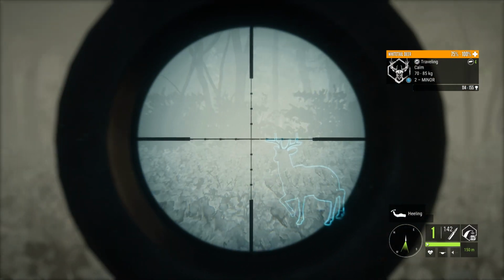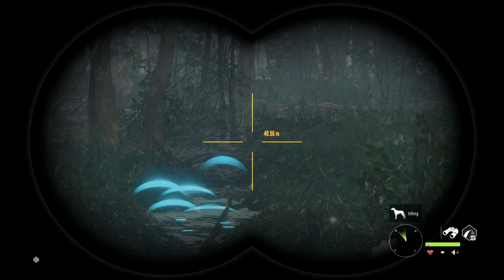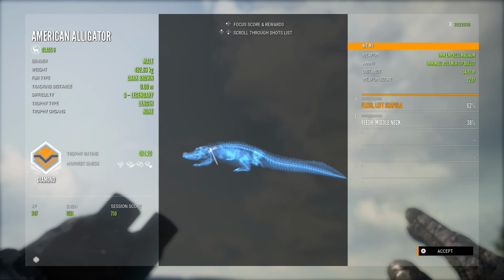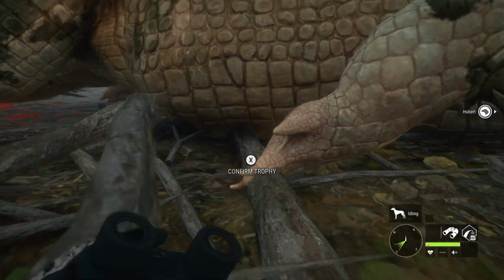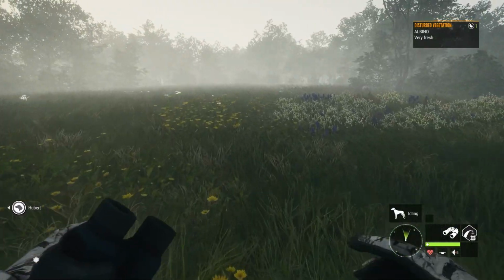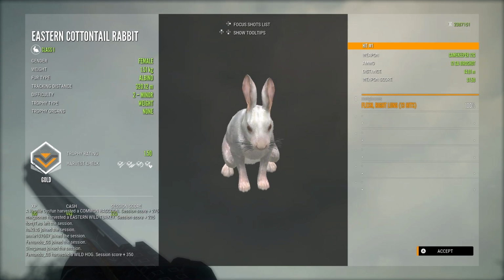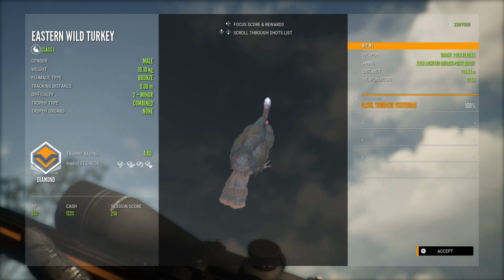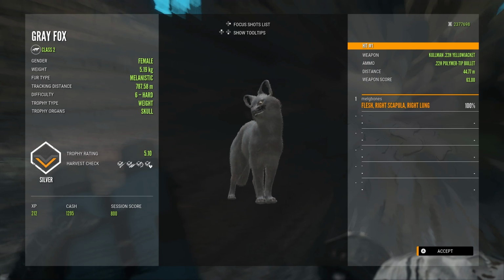LOADS MORE MISSISSIPPI TROPHIES! GETTING THE LAST DIAMONDS I NEED PLUS A MELANISTIC GREY FOX & MORE!